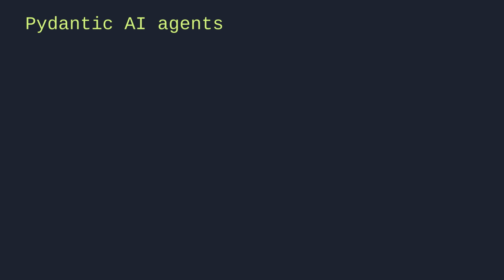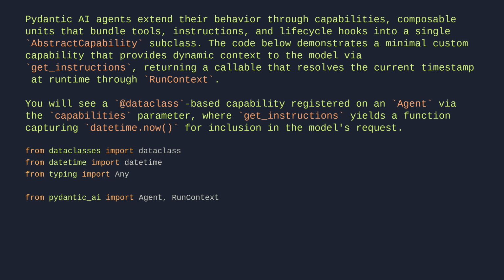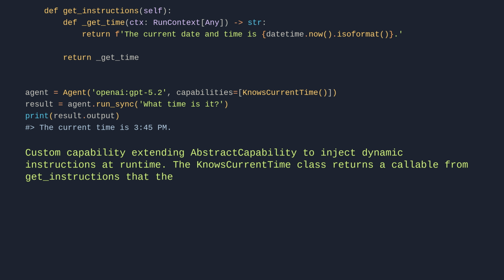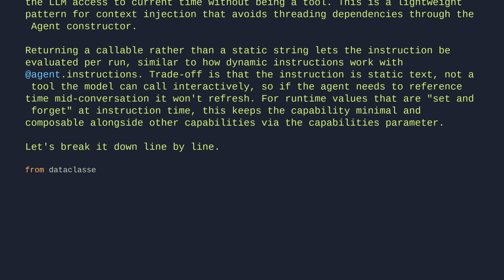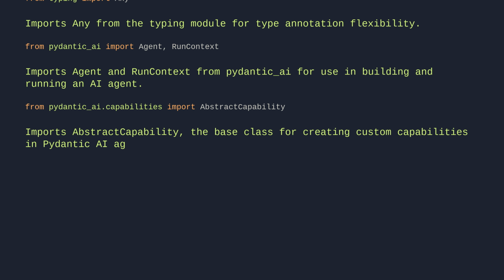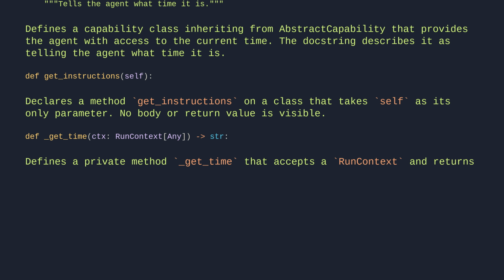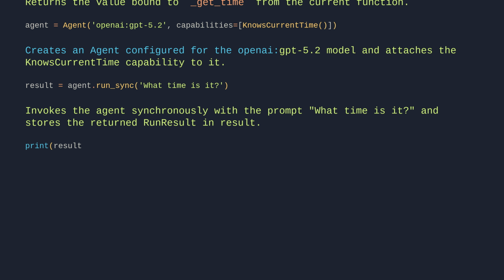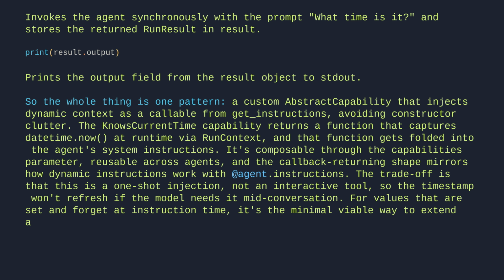Pydantic AI Custom Capabilities and Tool Management - Part 15/31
Build custom Pydantic AI capabilities using AbstractCapability to inject dynamic context into agent instructions at runtime. This tutorial covers the get_instructions pattern, composable capability design, and when to use instruction injection over interactive tools.

Zen Koan Explanation:
The `KnowsCurrentTime` capability's `get_instructions` returns a function that injects the current timestamp into the agent's system prompt at instruction‑assembly time, but the model's response ("The current time is 3:45 PM") may not match that injected value—the agent appears to disregard the fresh time and report an outdated one, as if the clock were still frozen from yesterday.